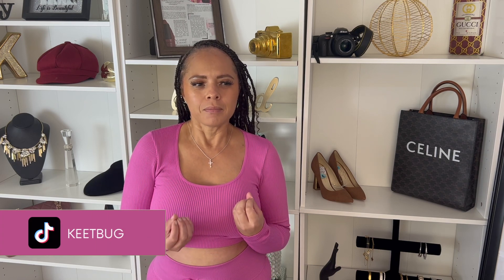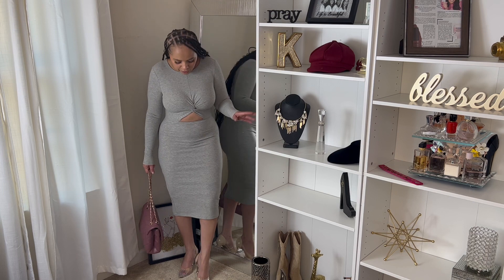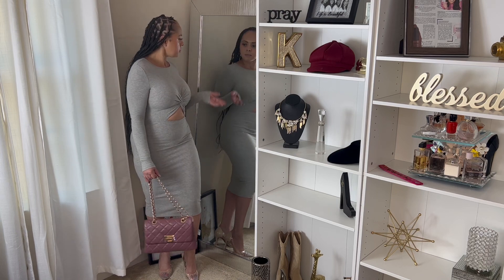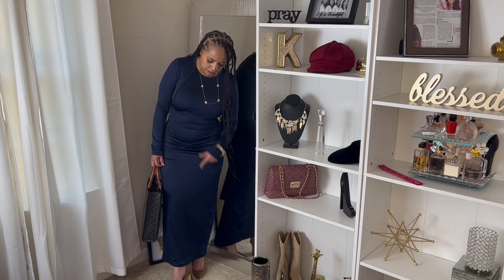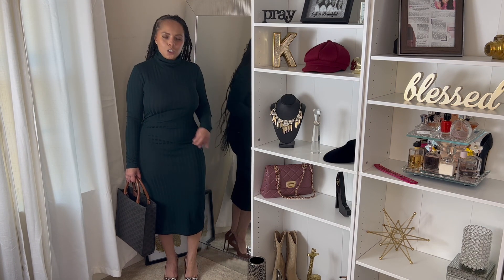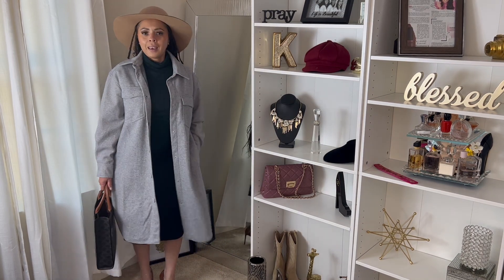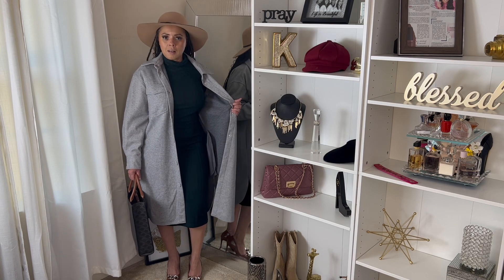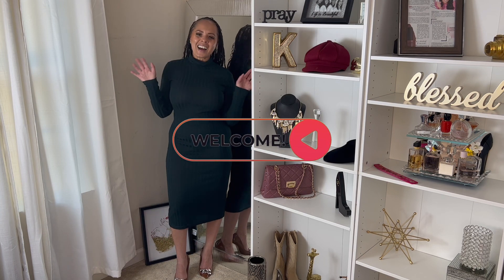Styling Fall Dresses| Fall Try-on | Plant Her Seed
Styling  Fall Dresses you need in your wardrobe

Instagram.com/plantherseed

Fountain of Youth: Health Secrets Shared by a Cancer Survivor

FAQS:
Age:51
Race: BLACK
Equipment: iPhone 14 Pro max, MacBook Pro, Nikon D3300